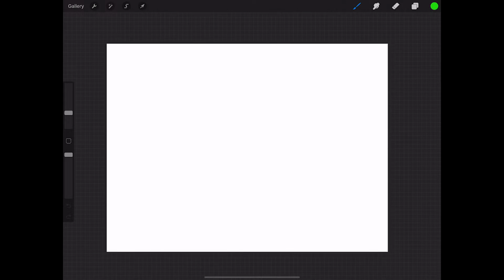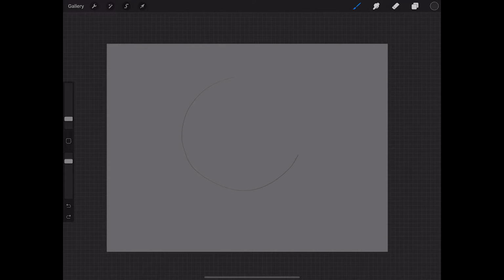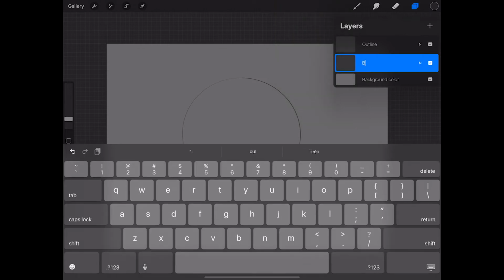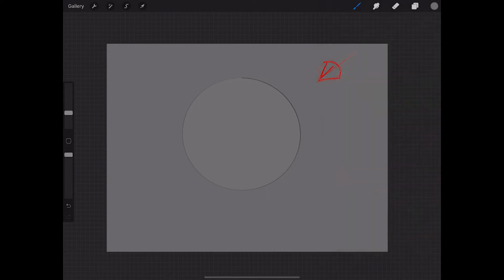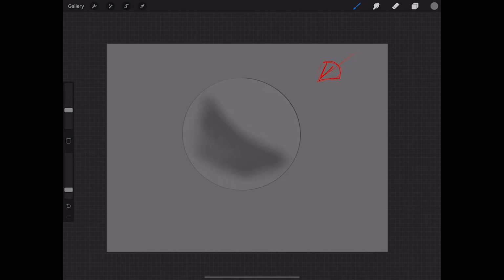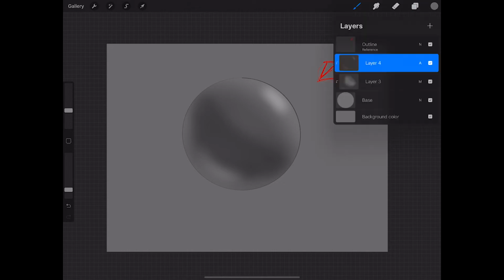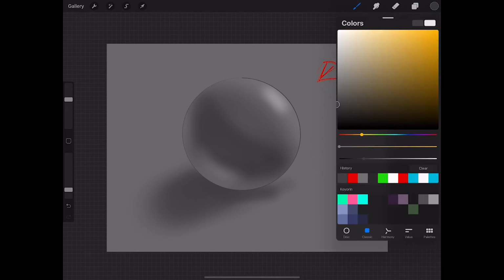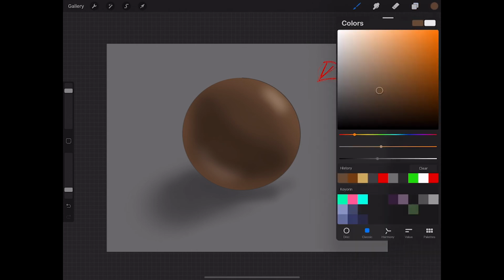Coloring Skin Digitally or Traditionally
Quick tip on how to color skin on Procreate for iPad. You can use this tip on similar programs like Photoshop and Clip Studio.
What are some tips you want to learn or share?